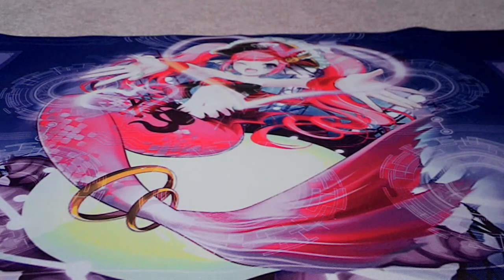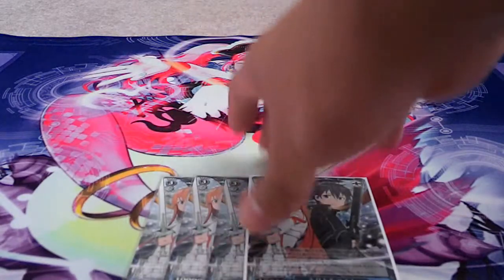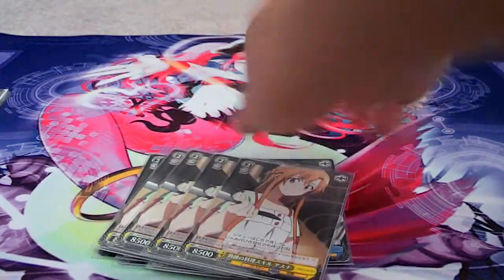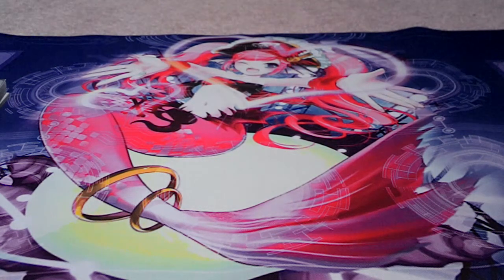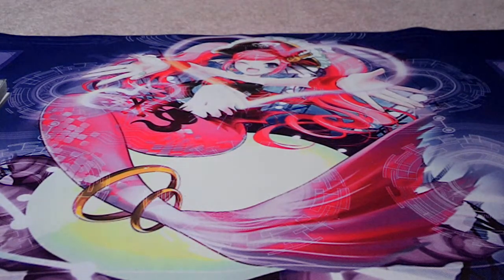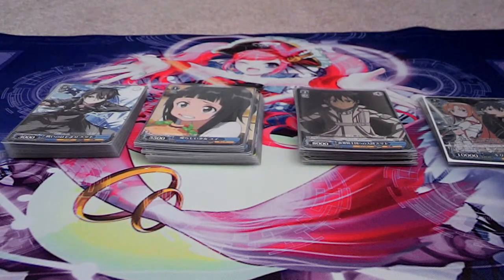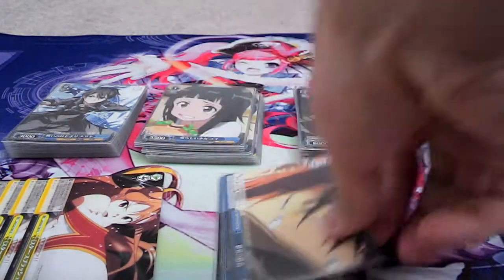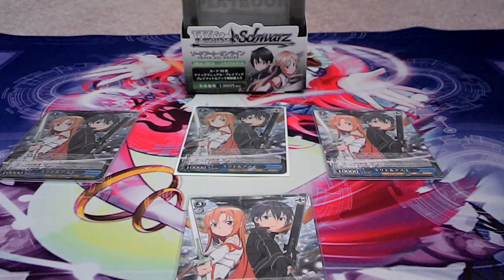Weiss Schwarz Deck Profile 2013 - Sword Art Online Trial Deck Version 2013 (Y/ B)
Budget deck profile on a WS SAO deck, seeing as the other isn't done
Used only 2 trial decks for this
Decks is very fun to play and pretty competitive